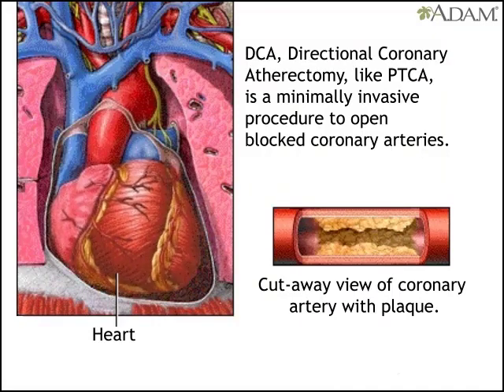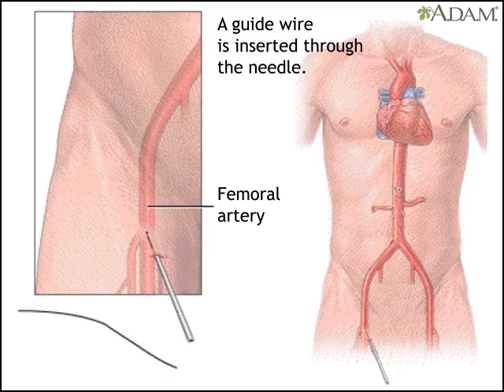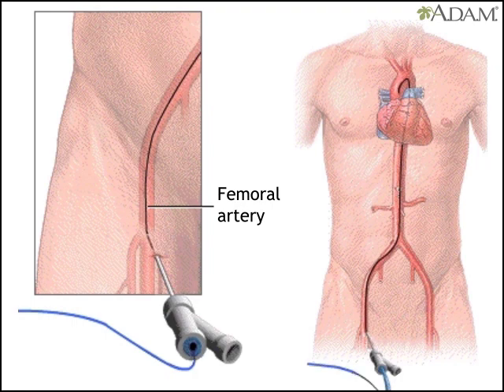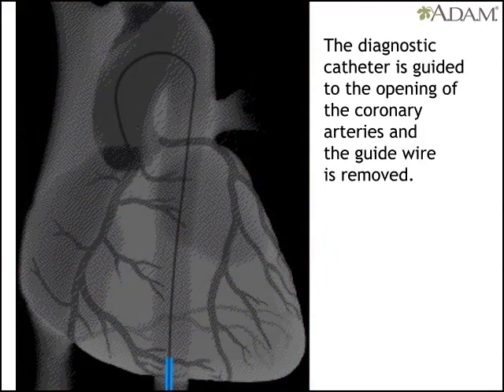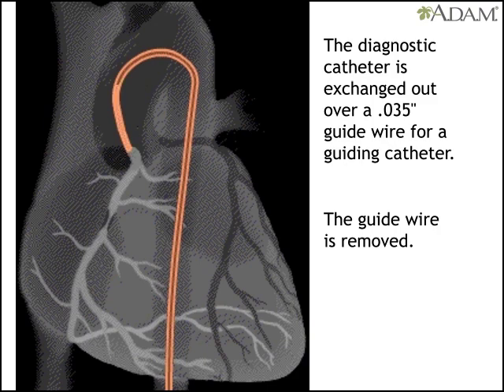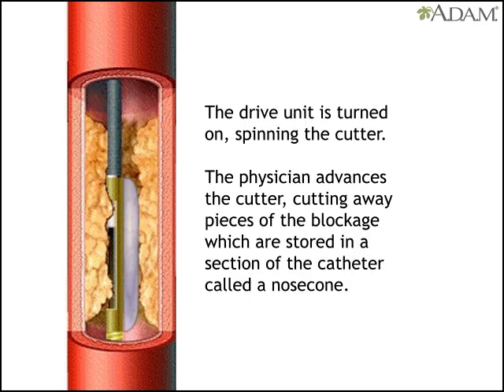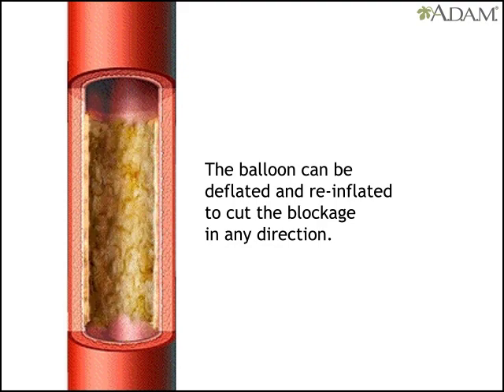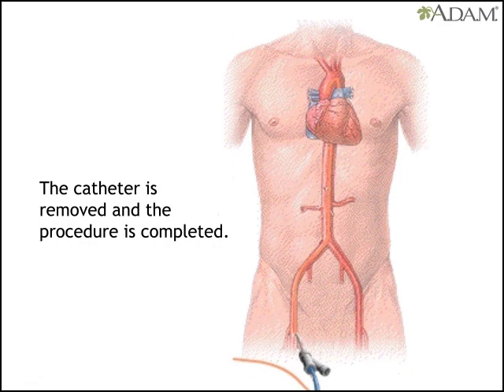Directional coronary atherectomy DCA || Health Video | MedlinePlus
DCA, or directional coronary atherectomy is a minimally invasive procedure to remove blockage from coronary arteries to improve blood flow to the heart muscle and ease pain.

First, a local anesthesia numbs the groin area. Then the doctor puts a needle into the femoral artery, the artery that runs down the leg. The doctor inserts a guide wire through the needle and then removes the needle. He replaces it with an introducer, a tubular instrument with two ports used to insert flexible devices such as a catheter into a blood vessel. Once the introducer is in place, the original guidewire is replaced by a finer wire. This new wire is used to insert a diagnostic catheter, a long flexible tube, into the artery and guide it to the heart. The doctor then removes the second wire.

With the catheter at the opening of one of the coronary arteries, the doctor injects dye and takes an X-ray. If it shows a treatable blockage, the doctor uses another guide wire to remove the first catheter and replace it with a guiding catheter. Then the wire that was used to do this is removed and replaced by a finer wire that is advanced across the blockage.

Another catheter designed for lesion cutting is also advanced across the blockage site. A low-pressure balloon attached next to the cutter, is inflated, exposing lesion material to the cutter.

A drive unit is turned on, causing the cutter to spin. The doctor advances a lever on the drive unit that in turn advances the cutter. The pieces of blockage it cuts away are stored in a section of the catheter called a nosecone until they are removed at the end of the procedure.

Rotating the catheter while inflating and deflating the balloon makes it possible to cut the blockage in any direction, leading to uniform debulking. A stent may also be placed. This is a latticed metal scaffold put inside the coronary artery to keep the vessel open.

After the procedure, the doctor injects dye and takes an X-ray to check for change in the arteries. Then the catheter is removed and the procedure is over.

Updated by: Linda J. Vorvick, MD, Clinical Associate Professor, Department of Family Medicine, UW Medicine, School of Medicine, University of Washington, Seattle, WA. Also reviewed by David Zieve, MD, MHA, Medical Director, Brenda Conaway, Editorial Director, and the A.D.A.M. Editorial team.